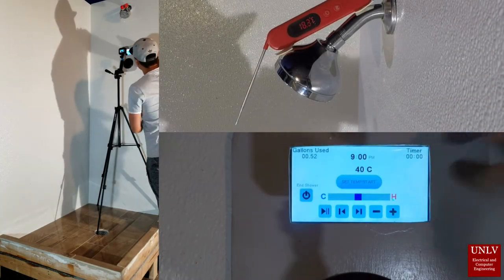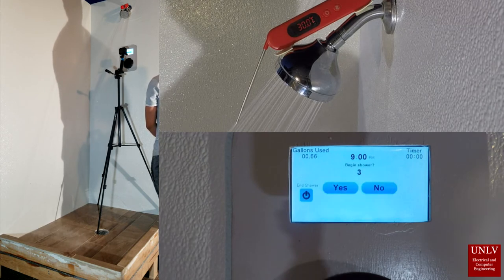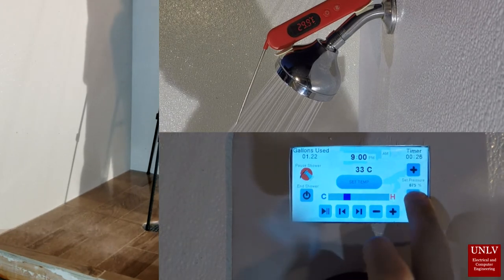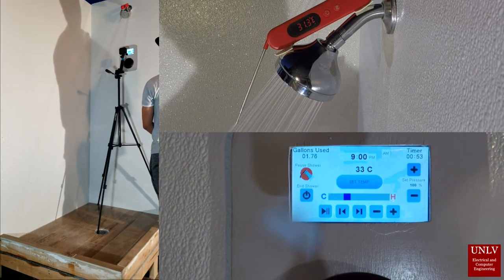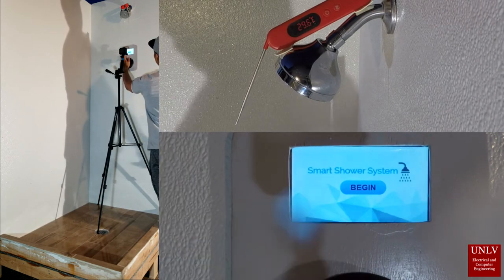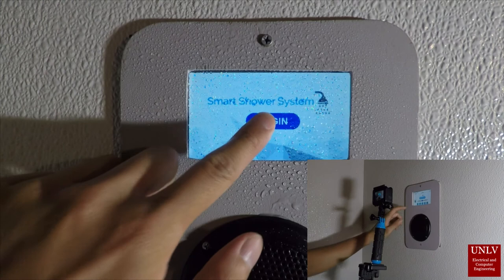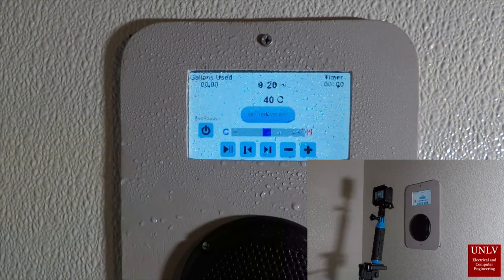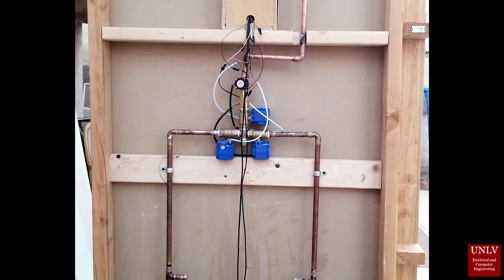Smart Shower System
The Smart Shower System is designed as a water conservation solution for the global water shortage crisis. Majority of the water wasted in a household occurs during the showering process. Water is wasted in the beginning of the shower when the user waits for the water temperature to reach one’s desired temperature. Water is also wasted when users do not stop the water flow when they shampoo or soap. They also do not know how long they have been showering for since there is no sense of time in the shower. With the Smart Shower System, it will quickly give the user the desired water temperature requested, pause the water flow when requested, be able to change the water pressure, display the amount of water used in gallons and display the shower time length as well as time of day. It is also capable of streaming music using bluetooth. The Smart Shower System consists of two units, one unit inside the bathroom wall where the electronic valves, temperature sensor and water flow sensor will be placed in and one unit on the shower wall where the touchscreen display interface with the speaker will be placed.  The Smart Shower System is intended to be implemented in newly
built homes, hotels, and apartments however it can also be integrated in current or older homes. The shower system can greatly help reduce the amount of water wasted during the showering process and allows homeowners to be more water conscious.